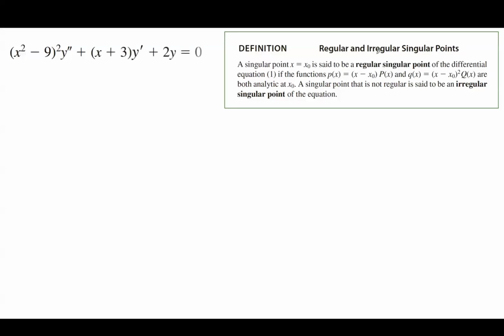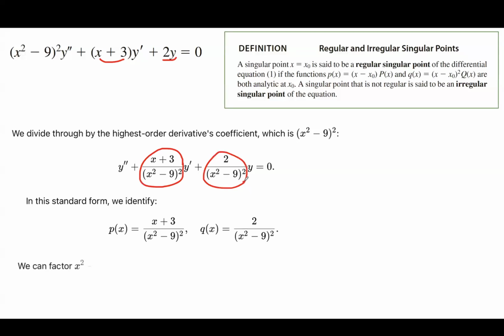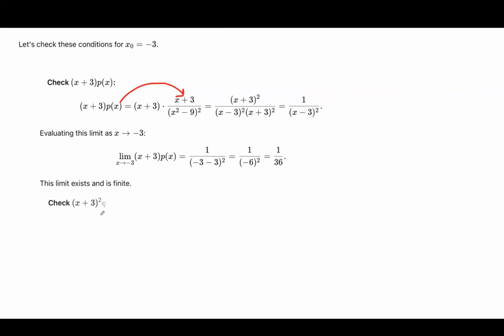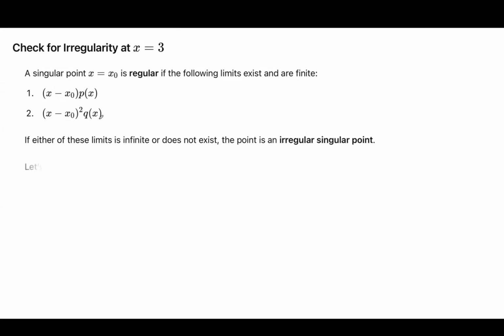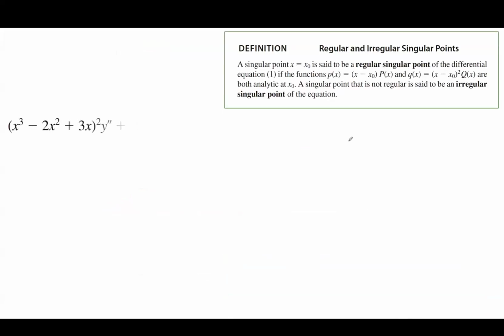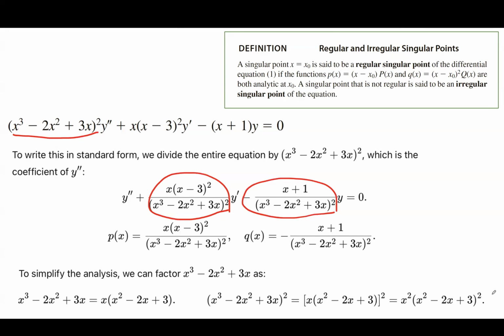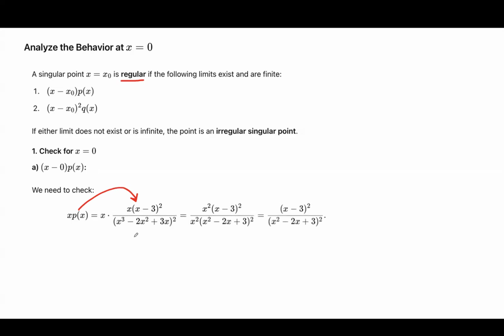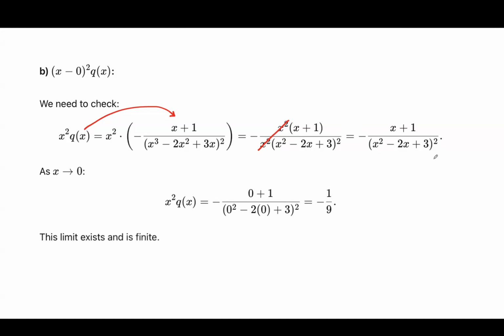More examples on Regular vs Irregular Singular Points for Second Order ODE